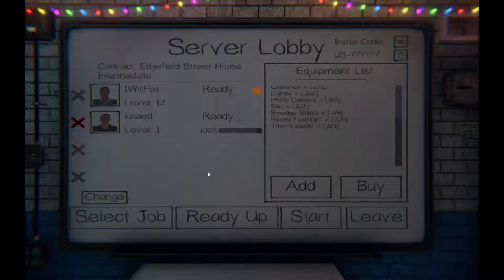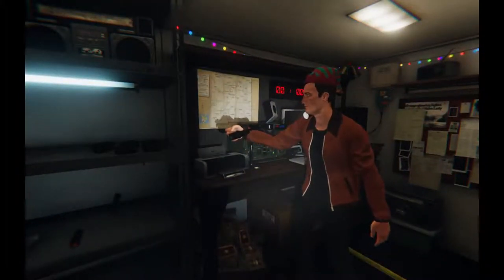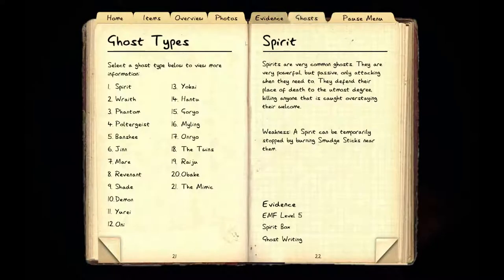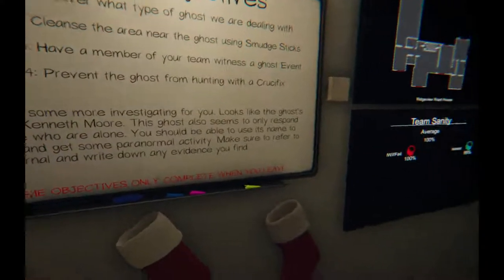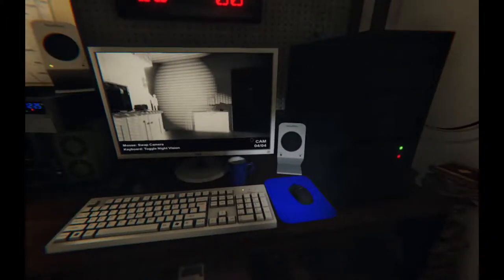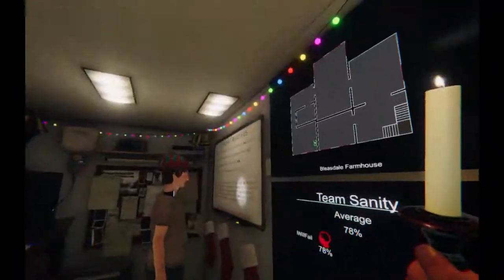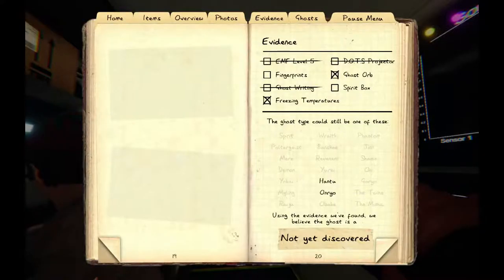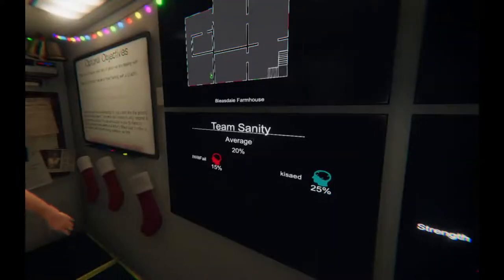Phasmaphobia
Scary game
laptop gaming squad